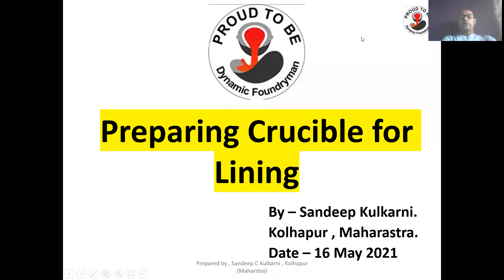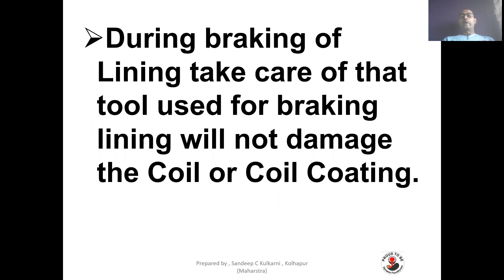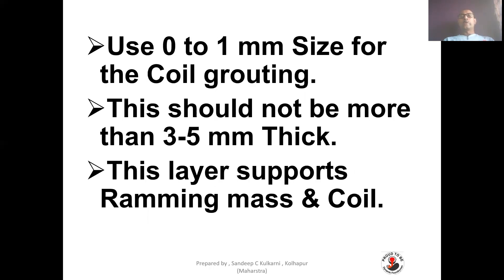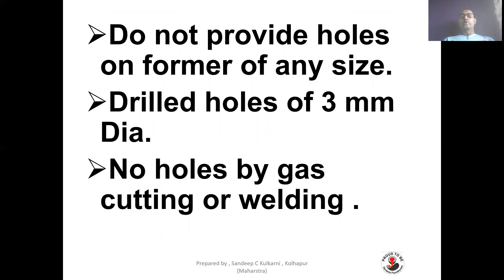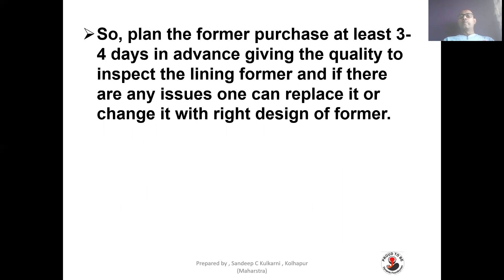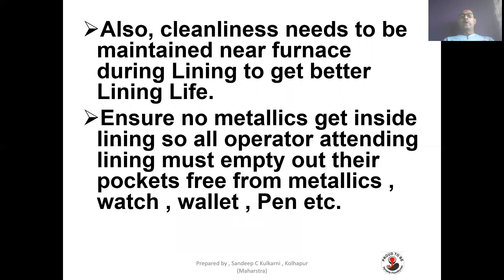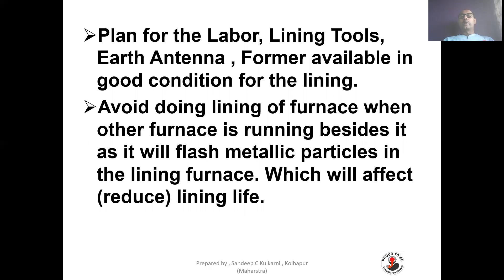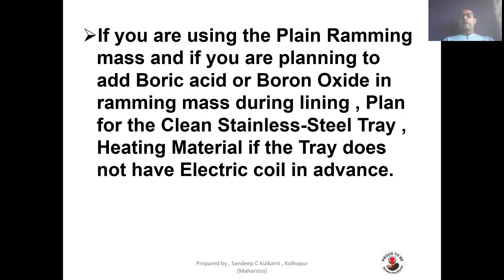Preparing Crucible for the Lining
In this video speaker gives guidelines for preparing furnace crucible for the lining.